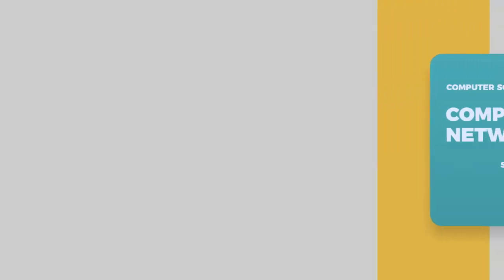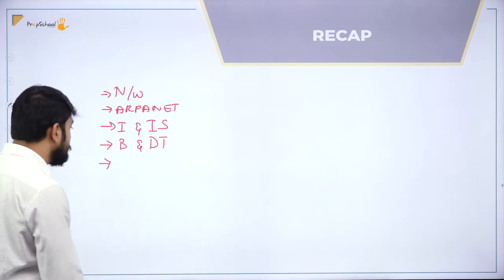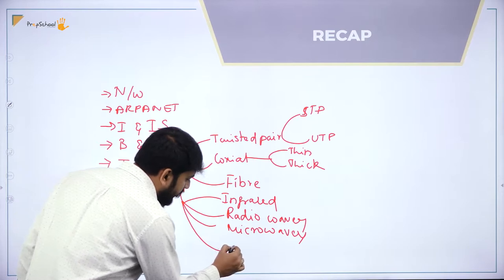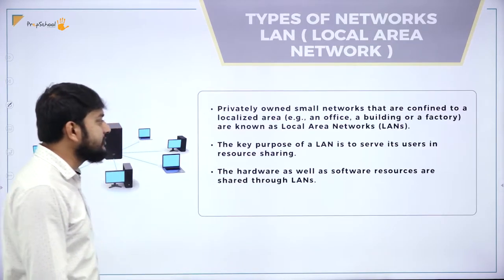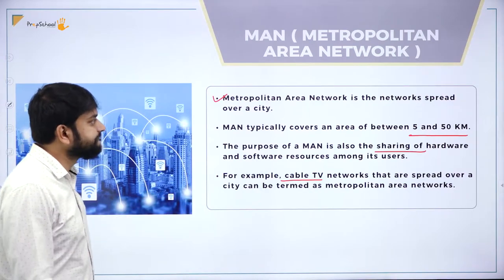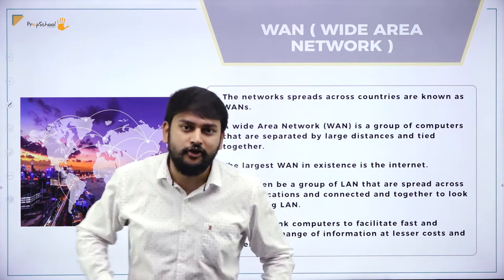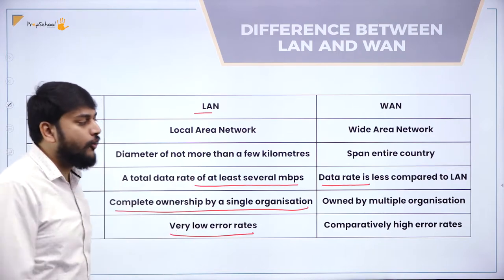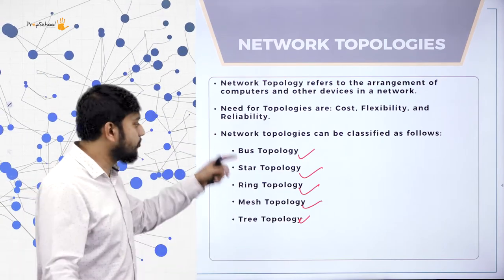DAY 41 | COMPUTER SCIENCE | CBSE XII | COMPUTER NETWORKS | L5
Class : CBSE XII
Stream : SCIENCE AND COMMERCE
Subject : COMPUTER SCIENCE
Chapter Name : COMPUTER NETWORKS
Lecture : 5